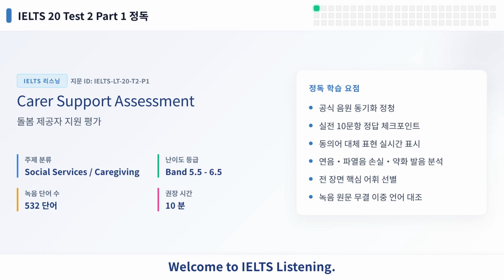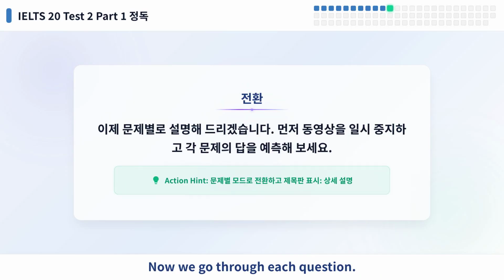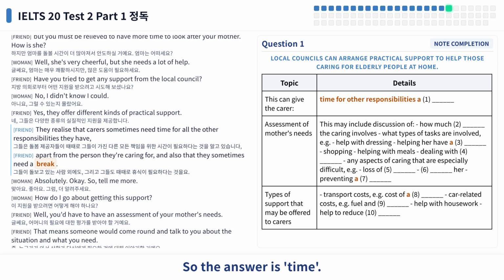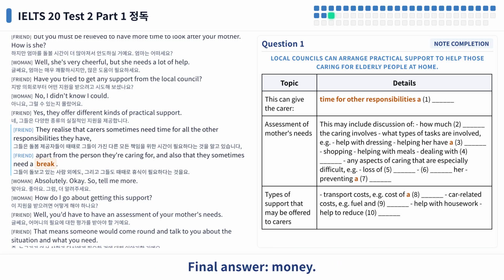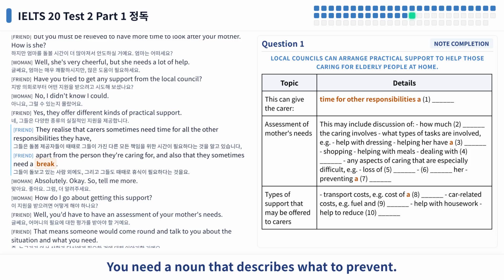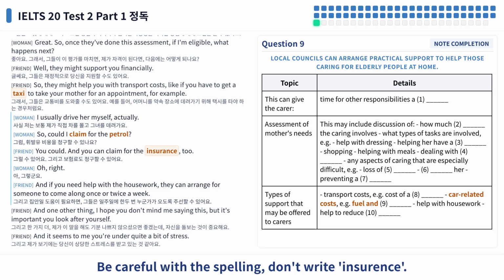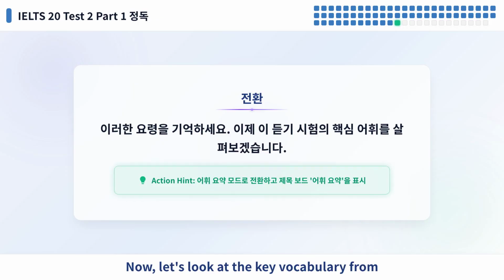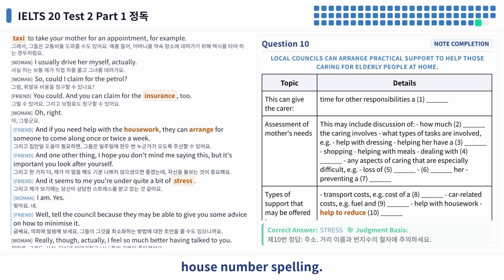IELTS 20 Test 2 Part 1: 돌봄 제공자 지원 평가 완벽 분석 | 듣기 집중 훈련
IELTS 20 Test 2 Part 1 듣기 집중 훈련 영상에 오신 것을 환영합니다! 이번 영상에서는 **돌봄 제공자 지원 평가(Carer's Allowance Assessment)** 신청 과정을 다루는 실제 시험 문제를 완벽하게 분석합니다. 본 영상은 **정독(精读), 정청(精听), 정강(精讲)** 세 가지 핵심 전략을 통해 IELTS Listening Part 1에서 고득점을 달성하는 방법을 상세히 알려드립니다.

이 대화는 한 여성이 친구에게 돌봄 제공자 지원 평가 신청 방법을 문의하는 내용으로, 총 10개의 **노트 완성(Note Completion)** 문제로 구성되어 있습니다. 모든 답변은 **ONE WORD AND/OR A NUMBER** 제한이 적용되며, 키워드 위치 파악, 답변 유형 예측, 수정형 방해 주의하기 등 세 가지 핵심 전략을 집중적으로 훈련합니다.

**주요 학습 내용:**
- **문제 유형 분석:** Part 1의 전형적인 노트 완성 문제 구조와 출제 패턴 이해
- **키워드 매핑 기술:** 대화 속에서 정답 단서를 찾는 구체적인 방법
- **수정형 방해 대처:** 화자가 정보를 수정할 때 실수하지 않는 전략
- **철자 및 형식 함정 극복:** 날짜, 이름, 주소 등 정확한 표기법 학습
- **동의어 매핑:** 'fuel'과 'petrol' 등 중요한 동의어 관계 파악

**핵심 어휘 및 동의어 페어링:**
- **fuel = petrol** (연료)
- **cost = expense** (비용)
- **help = assist** (돕다)
- **application = assessment** (신청/평가)
- **address = location** (주소)
- **name = surname** (이름)
- **date = day/month** (날짜)
- **activity = task** (활동)

**비디오 타임라인:**
- 00:00 오프닝
- 00:12 문제 유형 개요
- 00:49 대화 구조 분석
- 02:03 전환 포인트
- 02:15 노트 완성 전략
- 03:53 Q3 (help, activity)
- 08:48 Q8 (cost, transport)
- 09:38 Q9 (fuel, expense)
- 11:28 요약
- 11:41 시험 패턴 분석
- 12:42 어휘 요약
- 12:54 Q1 (date, spelling)
- 13:07 Q2 (name, pronunciation)
- 13:31 Q4 (place, double letter)
- 13:44 Q5 (activity, spelling)
- 13:56 Q6 (time, am/pm)
- 14:08 Q7 (item, ending letter)
- 14:45 Q10 (address, street number)
- 14:57 엔딩

**단계별 학습 조언:**
1. **사전 준비:** 문제를 미리 읽고 답변 유형(날짜, 이름, 장소 등)을 예측하세요.
2. **듣기 집중:** 첫 번째 청취 시 키워드와 앵커 단어를 잡는 데 집중하세요.
3. **방해 요소 주의:** 화자가 정보를 수정하는 부분을 놓치지 마세요.
4. **철자 확인:** 모든 답변의 철자를 정확히 확인하세요, 특히 이중 문자와 끝 글자.
5. **복습:** 두 번째 청취 시 놓친 부분을 집중적으로 복습하세요.

댓글로 질문이나 피드백을 남겨주세요. 함께 IELTS 만점을 향해 달려봅시다!